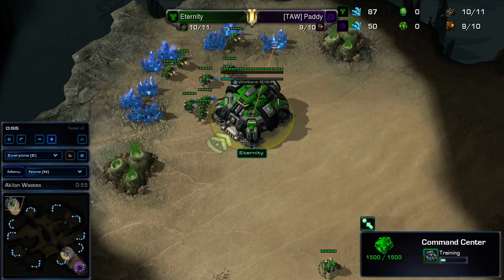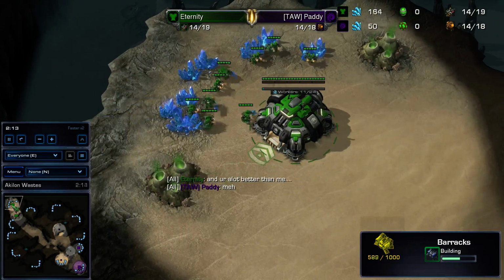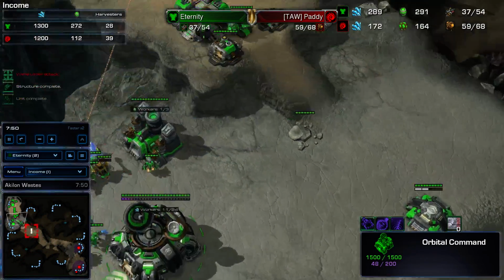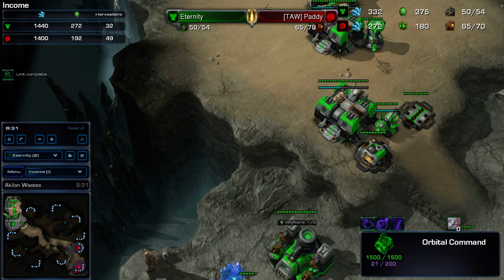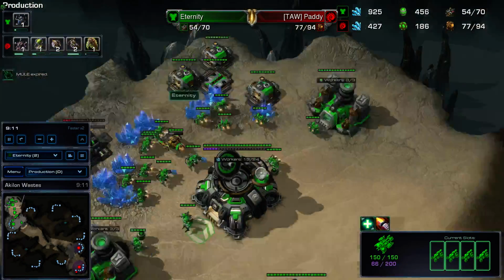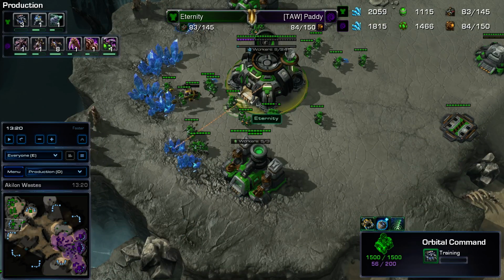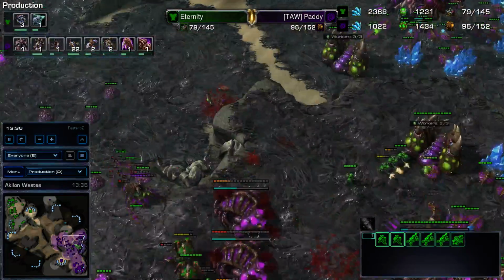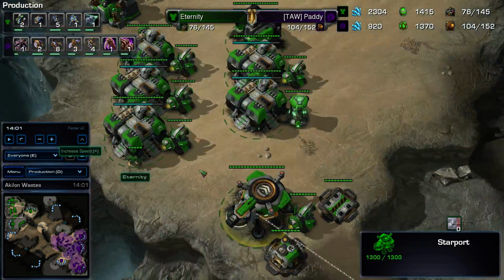Learning with Mario! (5) Eternity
Stream: Twitch.tv/HTOMario